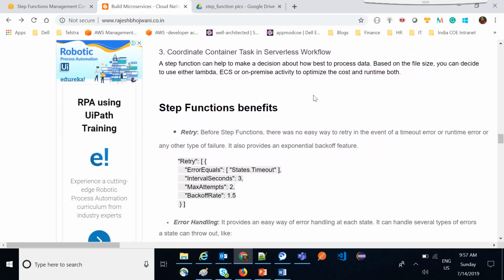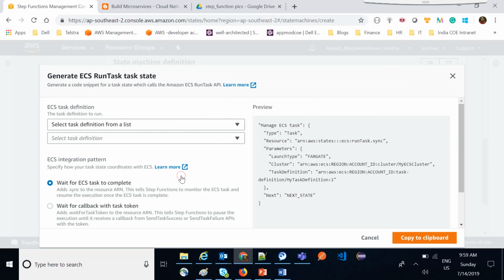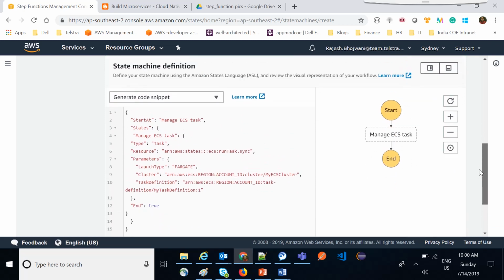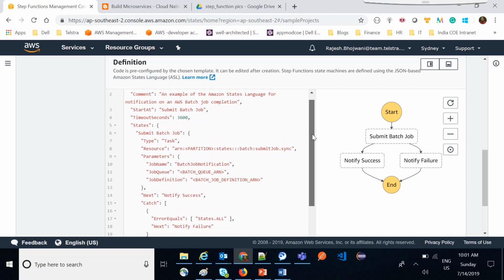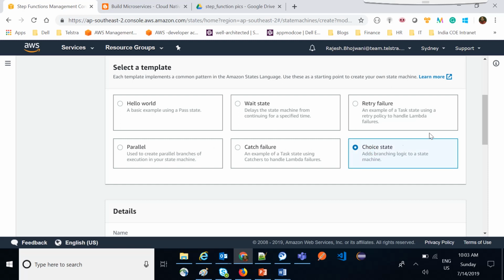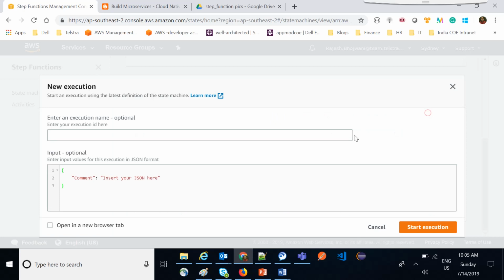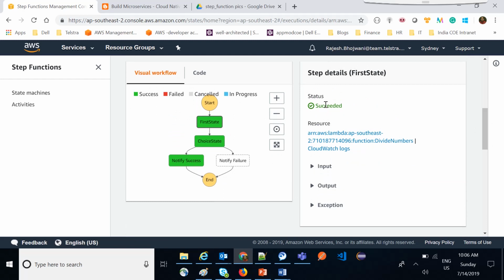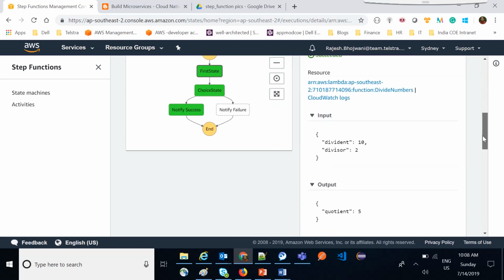AWS Step Functions Lesson Learned - Part4